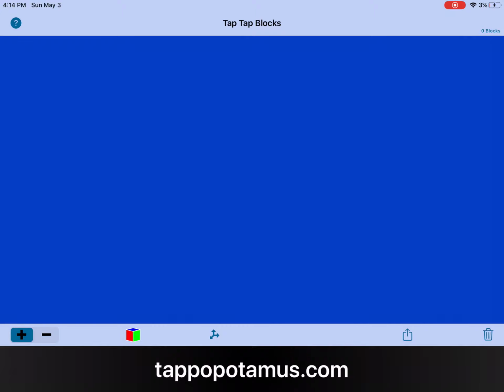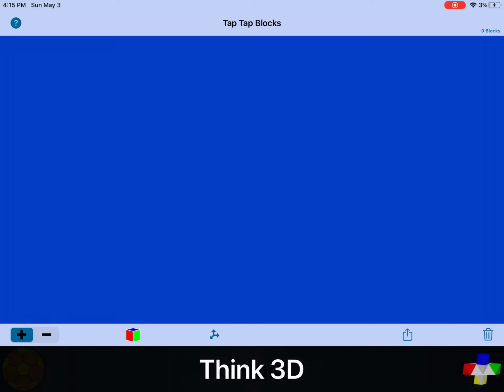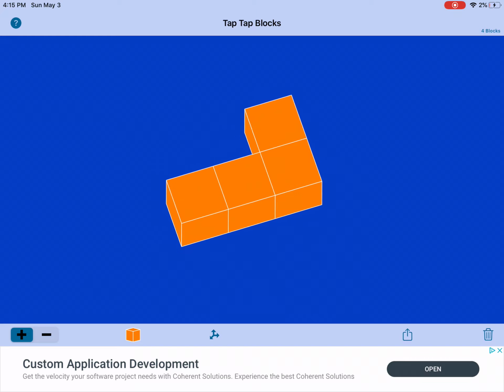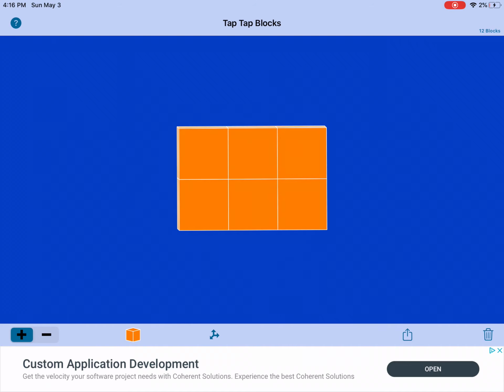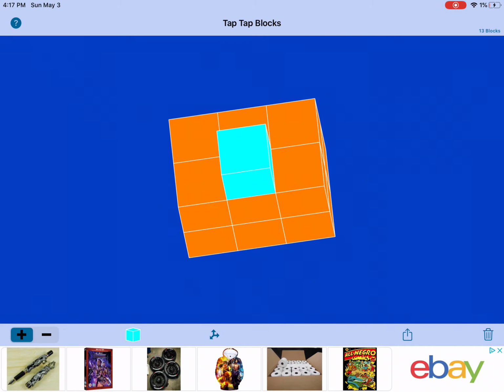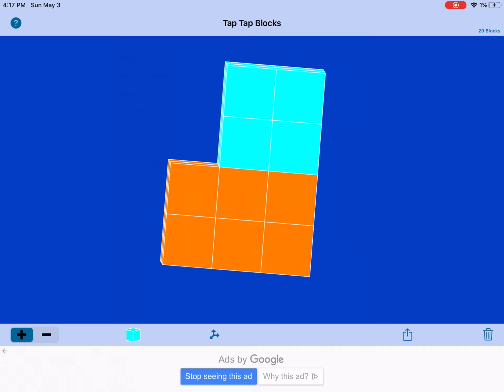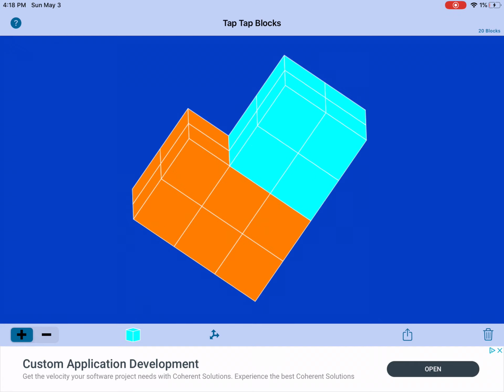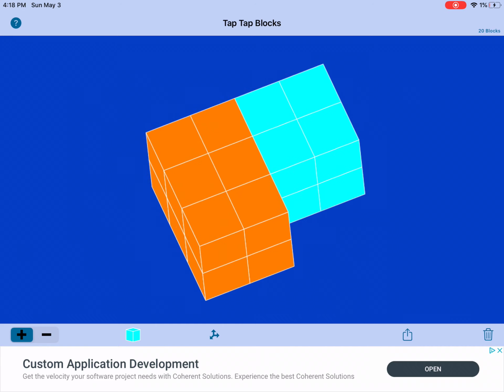Module 5 Lesson 6 Concept Development #1